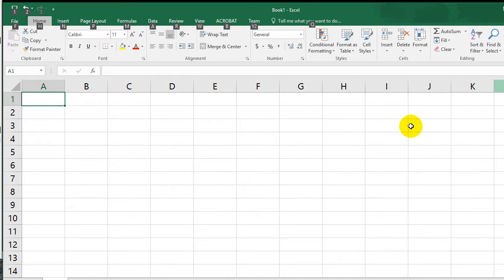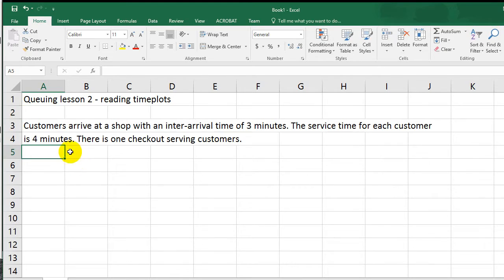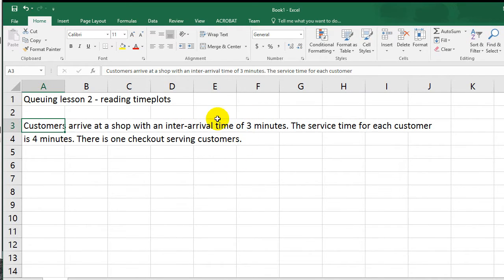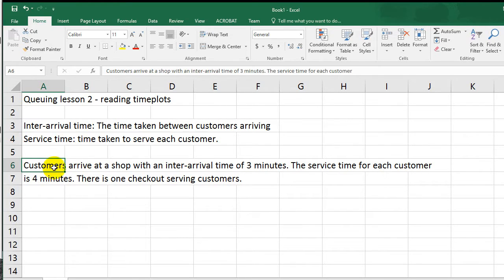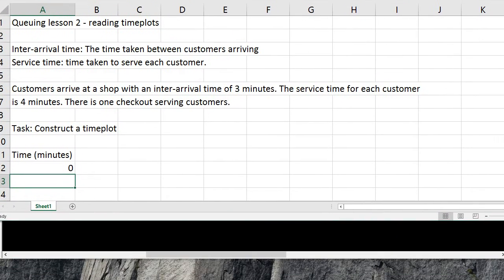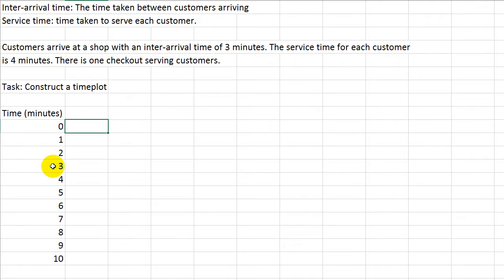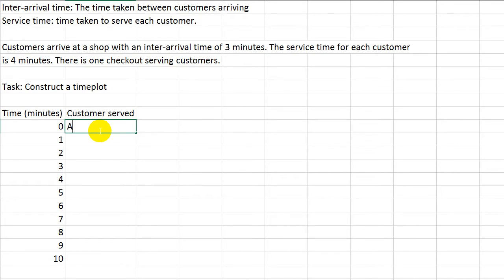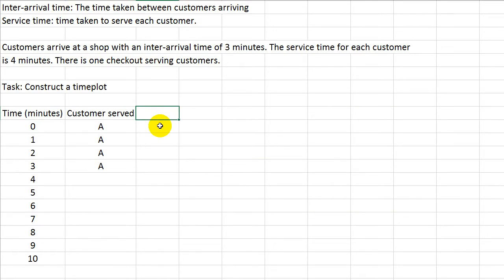Queuing lesson 2 - Construct a timeplot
In this second queueing lesson we show you how to construct a timeplot table. We also show you why when the service time is greater than the inter-arrival time, the queue will continue to grow.